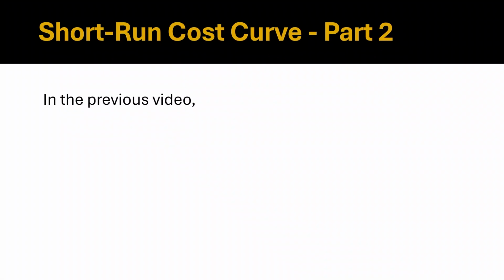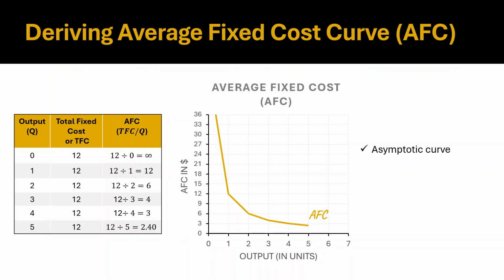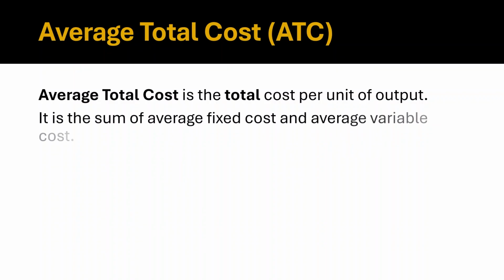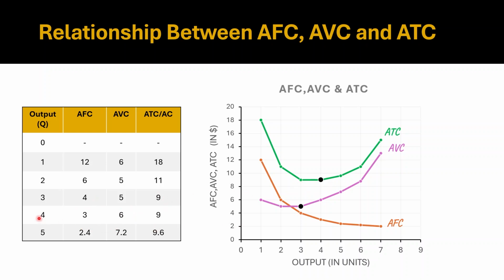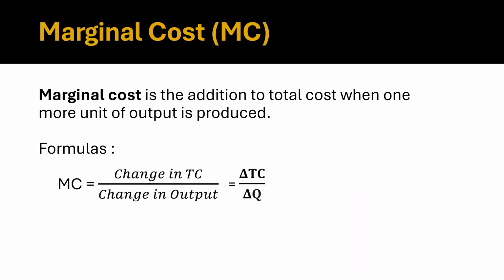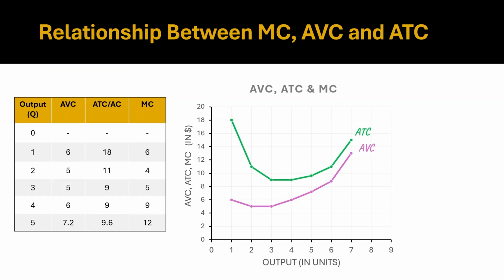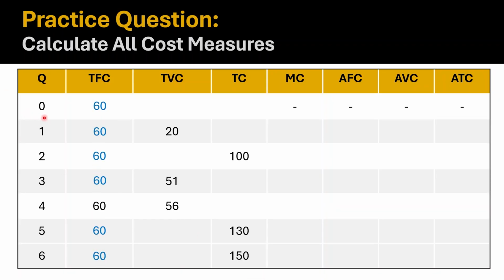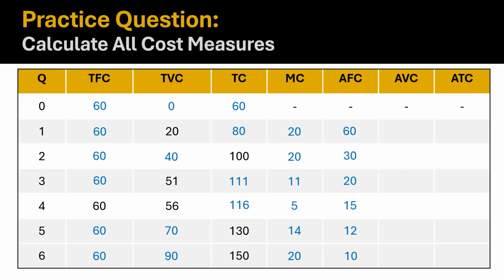Short Run Cost Curves Explained | AFC, AVC, ATC & MC | Relationships & Numerical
Short run cost curves are one of the most important and frequently tested topics in Economics exams.

In this detailed, exam-focused video, I explain Average Fixed Cost (AFC), Average Variable Cost (AVC), Average Total Cost (ATC) and Marginal Cost (MC) — step by step, using cost tables, graphs, and clear logic that examiners expect.

You’ll learn:
✔ What AFC, AVC, ATC and MC mean
✔ How each curve is derived from the same cost table
✔ Why AFC continuously falls
✔ Why AVC and ATC are U-shaped
✔ The relationship between AFC, AVC and ATC
✔ Why MC depends only on variable cost
✔ Why MC cuts AVC and ATC at their minimum points
✔ A numerical question solved step by step (exam-oriented)

This video is especially useful for students preparing for:
IGCSE • ISC • CBSE Class 11 • A-Level • AP Microeconomics • College Economics
📌 Time Stamps
0:00 Introduction
1:00 Average Cost Curves – Three Types
1:23 Average Fixed Cost (AFC)
3:03 Average Variable Cost (AVC)
4:26 Average Total Cost (ATC)
5:35 Relationship between AFC, AVC and ATC
8:35 Marginal Cost (MC)
10:48 Relationship between MC, AVC and ATC
12:34 Practice Question – Solved Step by Step
16:02 Coming up next – Board Questions & CTA

📘 If you want to score full marks in cost curve questions, this video is a must-watch.

# CUET